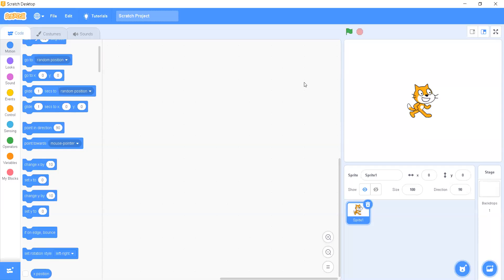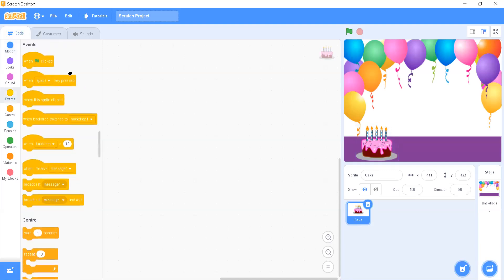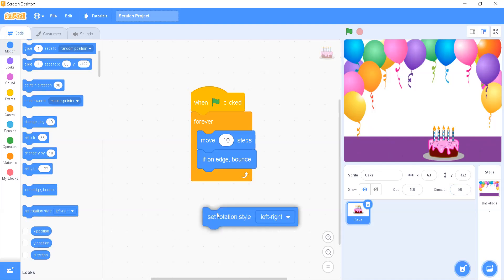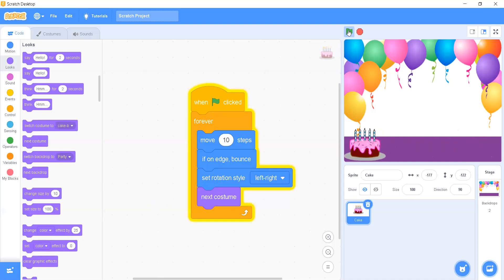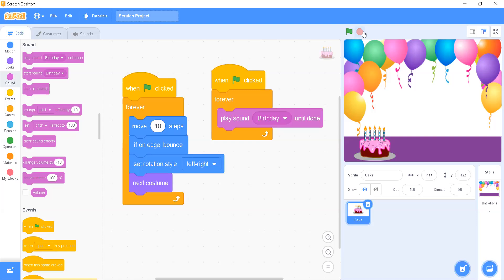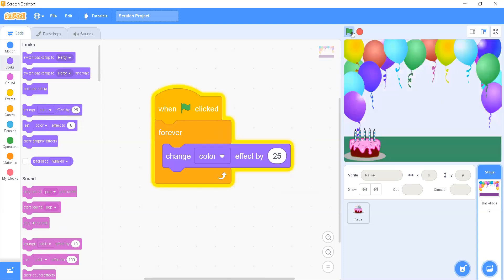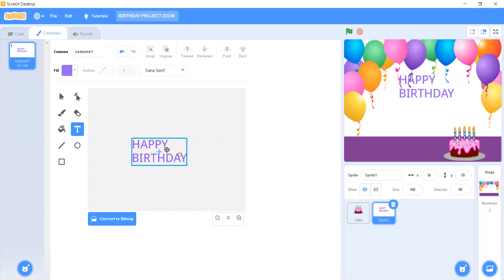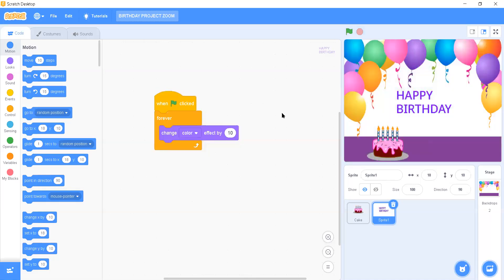Birthday Project in Scratch | Animation | Game | INN STEM LAB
Create your first birthday project using scratch software.
Choose multiple sprite, Use of paint section, Choose backdrop, Learn how to add sound.